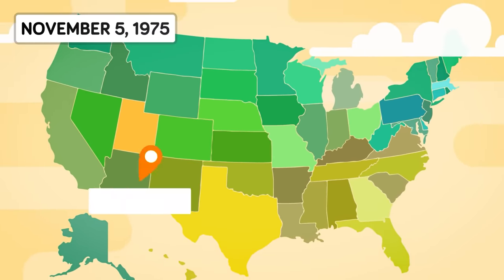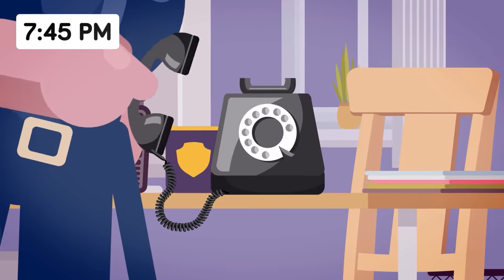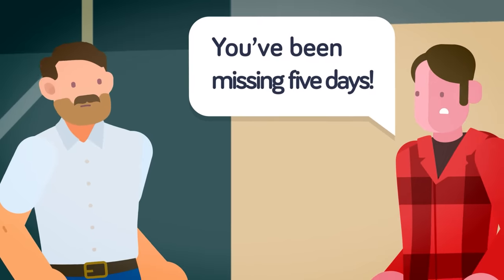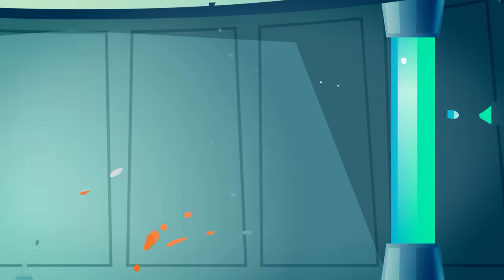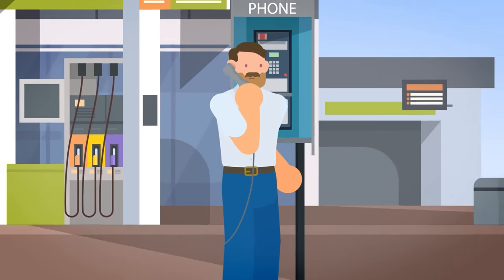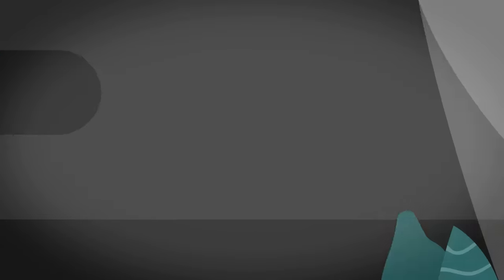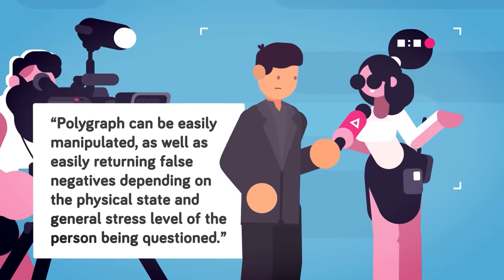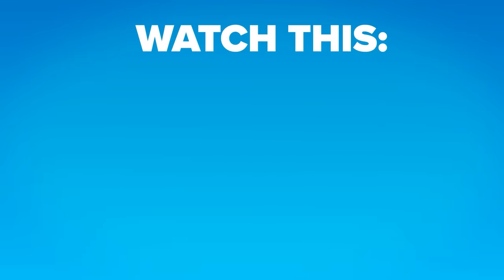Craziest UFO Abduction Story (Passed Lie Detector Tests)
One of the most credible UFO encounters gets even creepier when you find out the man who experienced the encounter has passed multiple lie detectors when recounting his story! So what really happened? Check out today's epic new video as we dissect one of the most controversial abduction stories of all time!